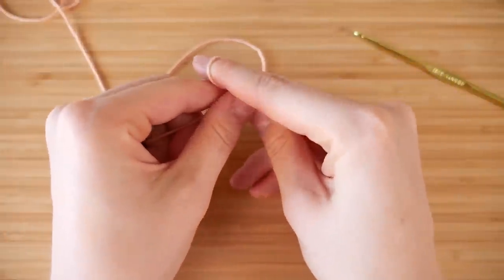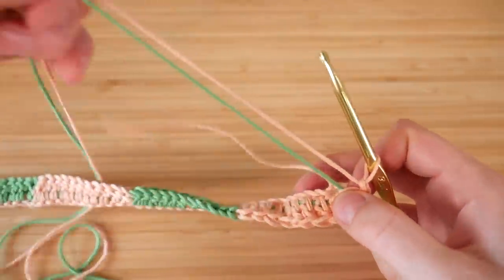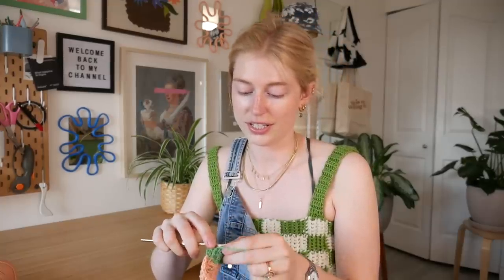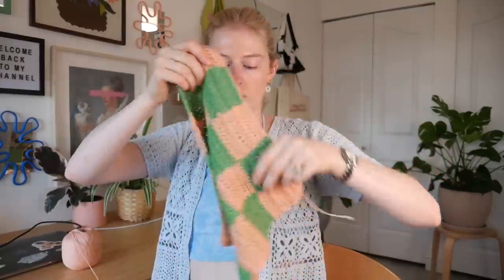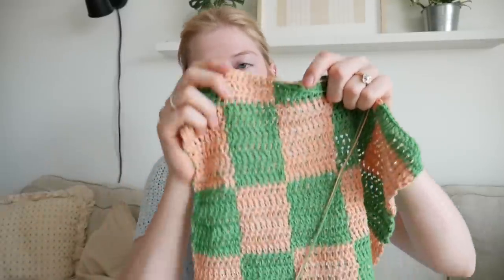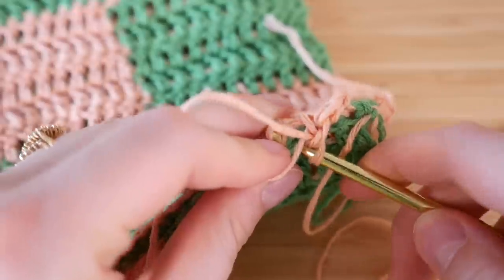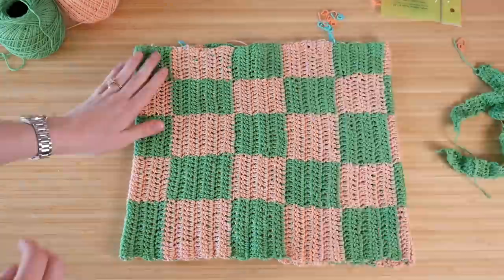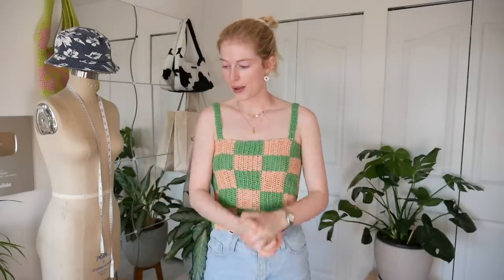EASY DIY CROCHET CHECKERED TOP & beginner friendly ✨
some videos that might help if you are stuck one either of these